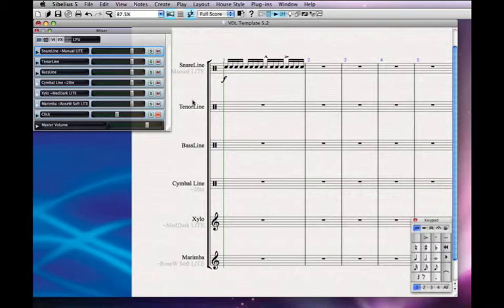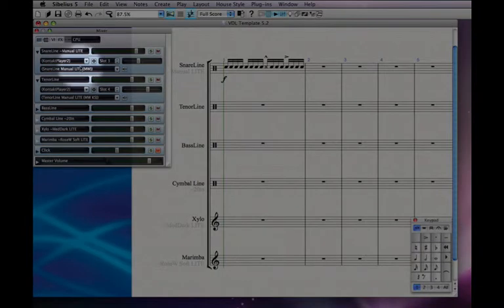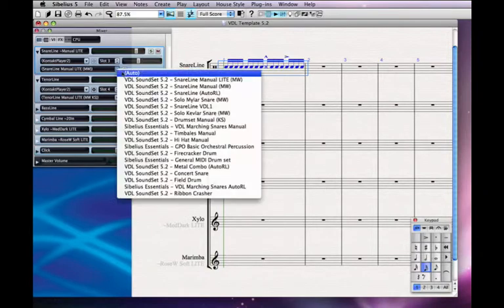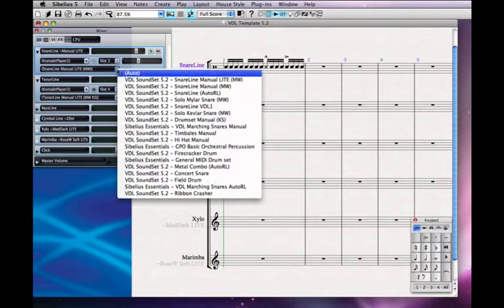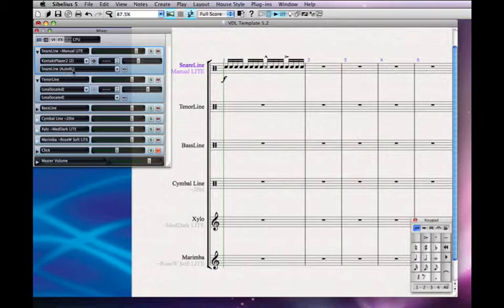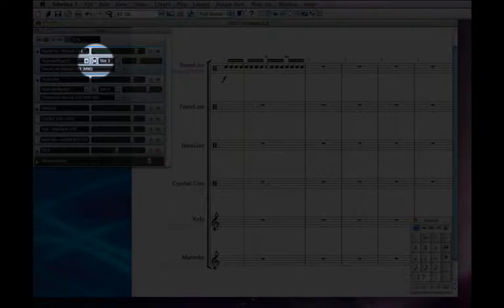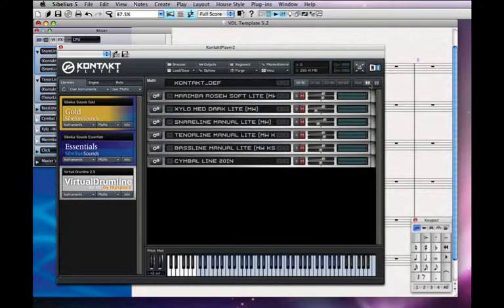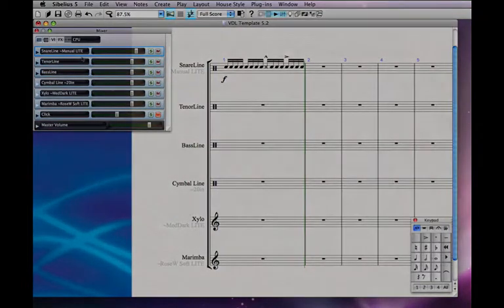5 - Mixer (optional)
This video is optional, however there are a few things about the mixer in Sibelius 5 that are worth knowing. Certain mixer settings can affect how Sibelius automatically loads (or doesn't load) your Virtual Drumline instruments, so the main point of this lesson is to always try to keep your VDL tracks set to "(AUTO)" in the Sibelius Mixer.